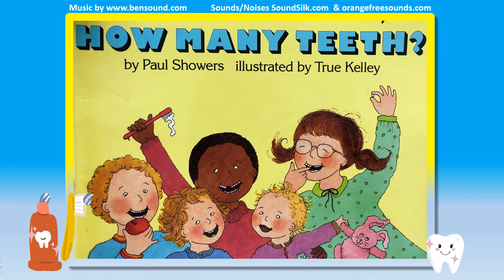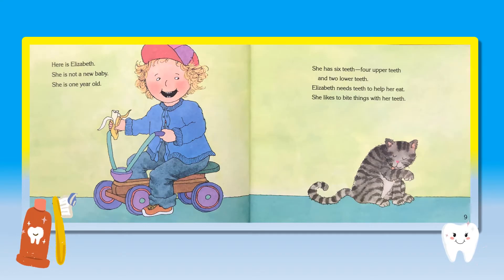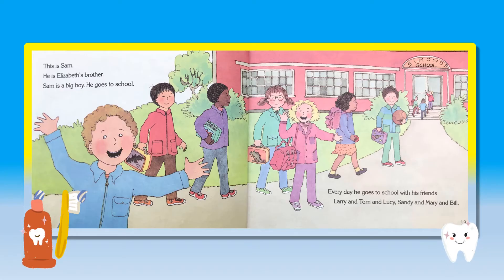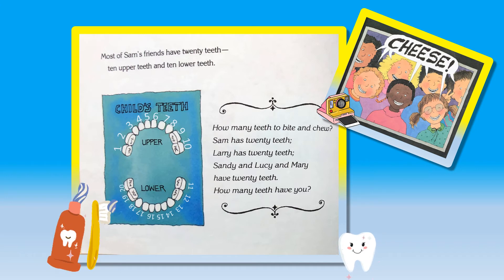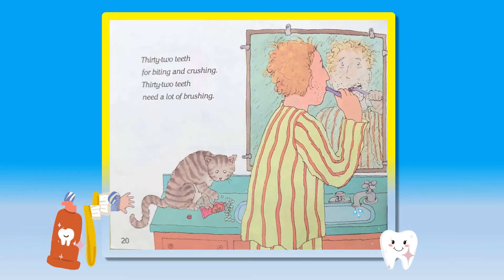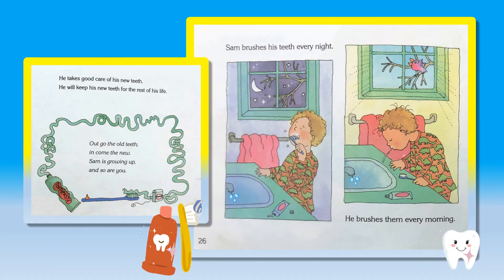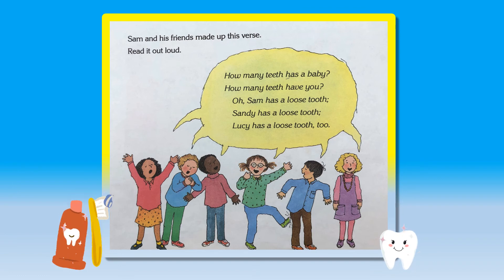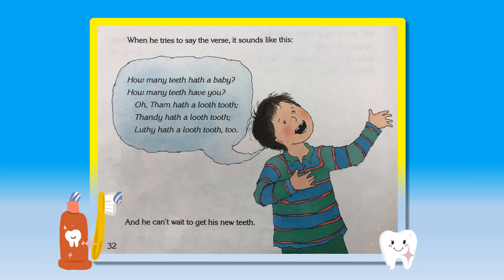How Many Teeth by Paul Showers read by Mrs Dorsey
Enjoy a read aloud of teeth! It covers many facts about teeth and dental health.